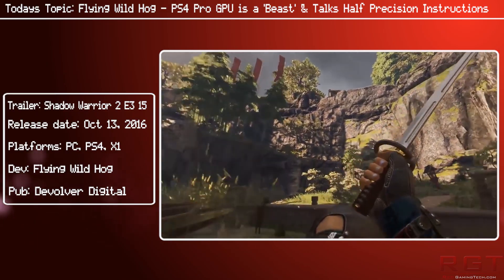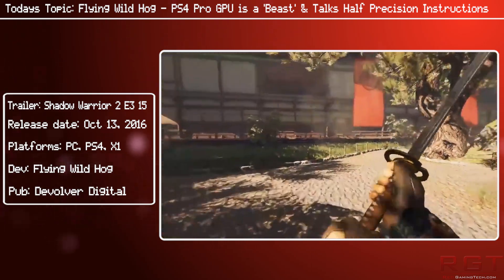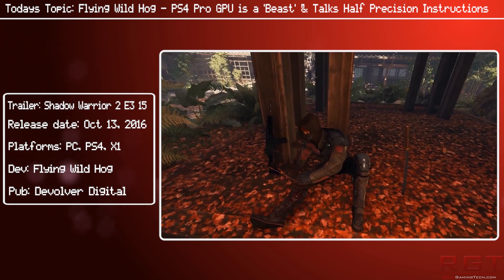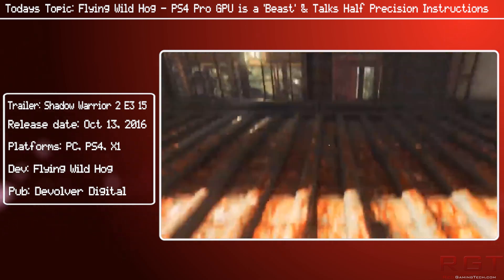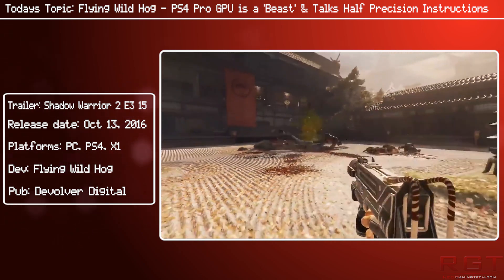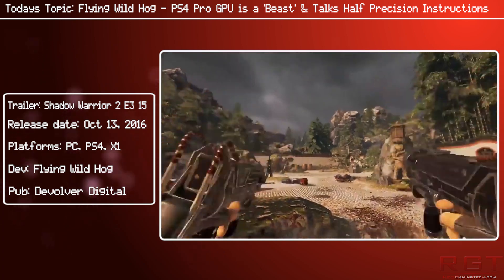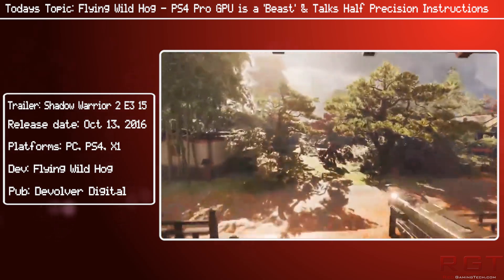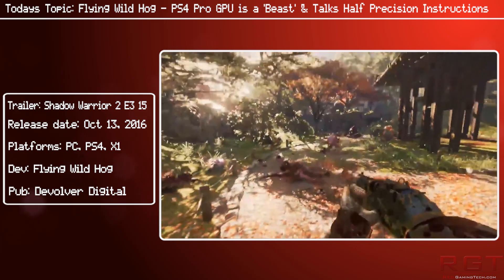Flying Wild Hog - PS4 Pro GPU is a ‘Beast’ & Talks Half Precision Instructions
Shadow Warrior 2 developers Flying Wild Hog chime in on the PS4 Pro, calling it's GPU a "beast" and also discuss the ability for half precision instructions on the upgraded console.